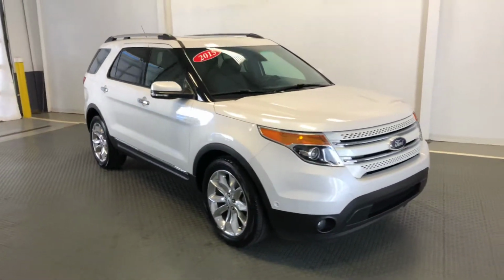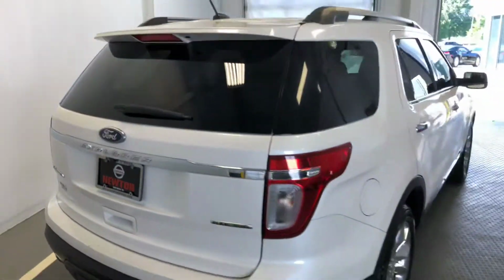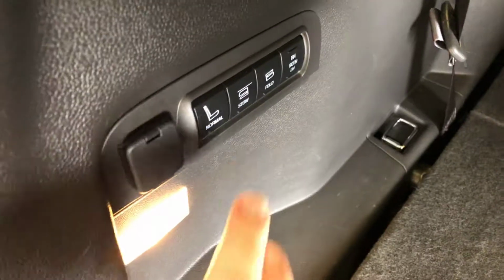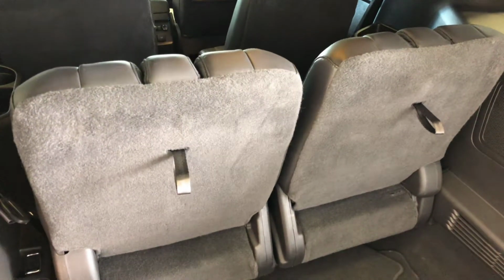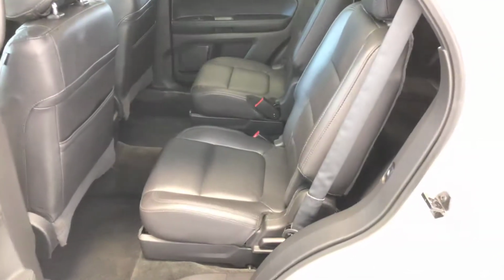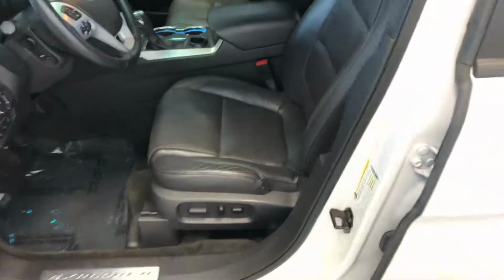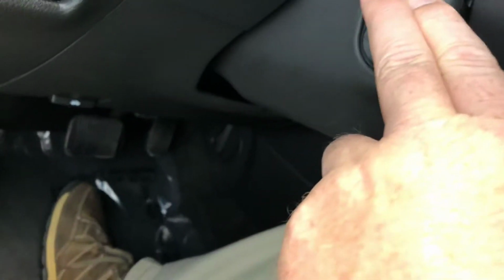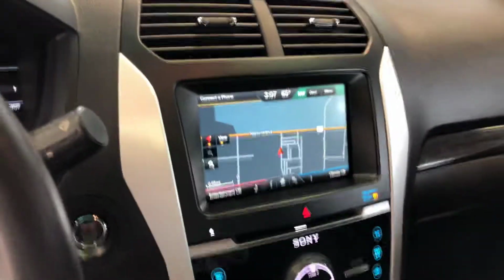18512A 2015 Ford Explorer Limited near Nashville, TN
2015 Ford Explorer Limited w/ NAV | Lux. Seats | Moonroof | Adapt. Cruise Dual Moonroof | Sunroof, Adaptive Cruise w/ Collision Warning, 20" Polished Aluminum Wheels, 4.7 Pin Wiring Harness, Active Park Assist, BLIS Blind Spot Information System, BLIS Plus Inflatable Rear Seatbelt Package, Engine Oil Cooler, Equipment Group 302A, Exterior Parking Camera Rear, Heated Steering Wheel, HID Headlamps w/Auto High Beams, Inflatable Rear Seatbelts, Lane Departure Warning & Lane Keep Assist, Leather-Trimmed Heated Bucket Seats, Luxury Seating Package, Perf Leather-Trimmed Heated/Cooled Bucket Seats, Power Liftgate, Power Tilt/Telescoping Steering Wheel, PowerFold 3rd Row Seat, Rain Sensing Wipers, Trailer Tow Package (Class III), Voice-Activated Navigation System.

Thanks for considering us for your used car, used truck, or used suv purchase! Consider Newton Nissan as the “Nissan Dealership near me” you have been searching for and your pre owned cars destination.  We carry a variety of pre owned cars from various manufacturers, and have a selection of Certified Pre Owned to choose from as well. See us online at newtonnissan.com to learn more about the Newton Certified Pre Owned program. Come see this used vehicle at our award winning Gallatin, TN location, just minutes north of Nashville, Tennessee (TN).  An easy drive from Hendersonville,  Lebanon, Madison, and the surrounding area.  We may be the closest Nissan dealership to you, regardless we are worth the drive.